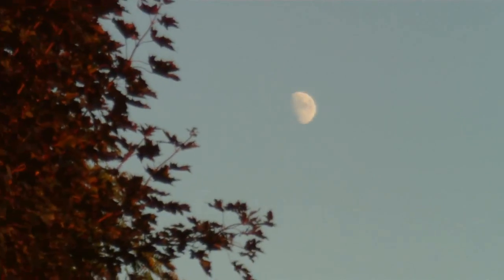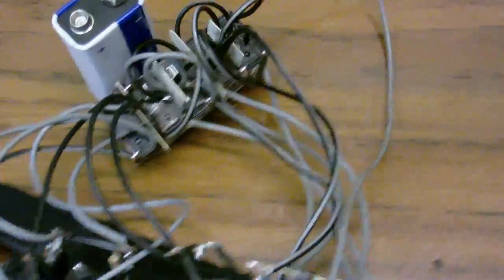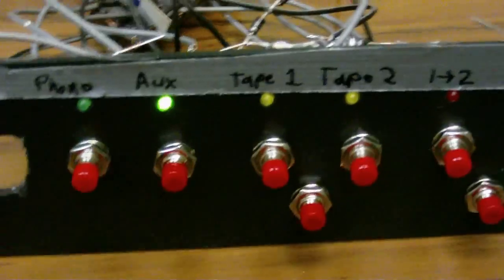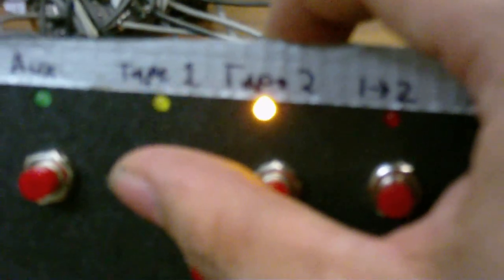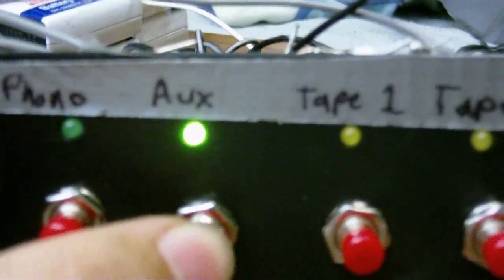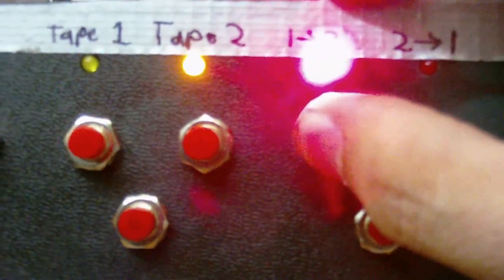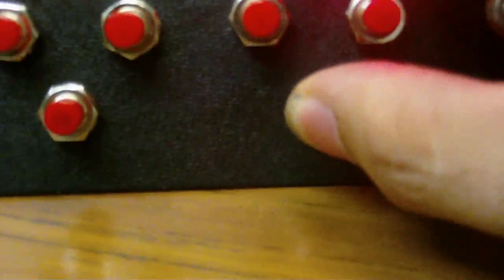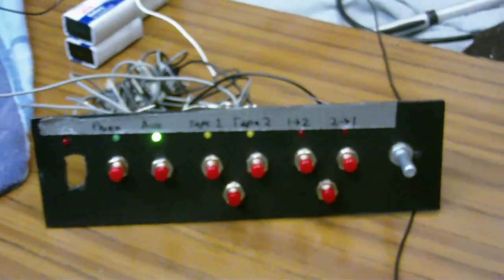The Amplifer Adventure part 4 - The function selecting mechanical relay logic circuit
It's getting more and more complicated every day!  Anyway I put the controls onto the face plate, and using a system of relays, push buttons and diodes, the circuit that selects the different modes is now done.  All I need to do now is make the circuit that does the audio switching and of course, make the actual amplifying circuit.